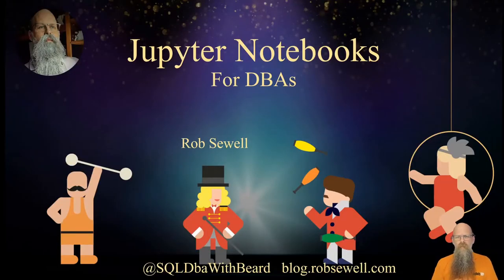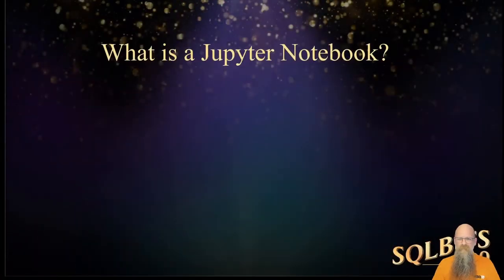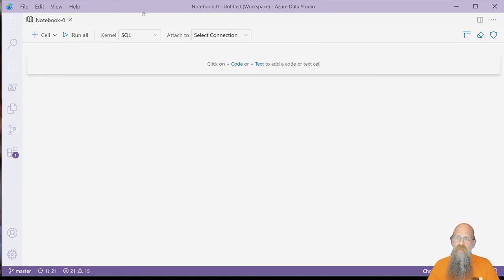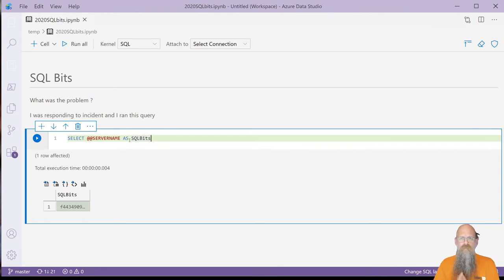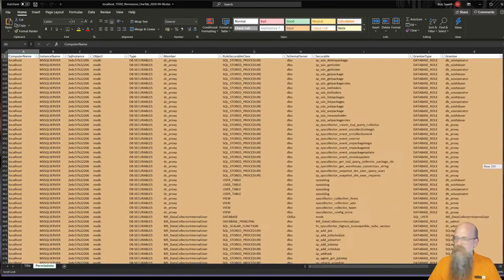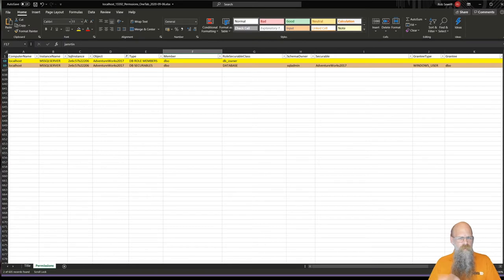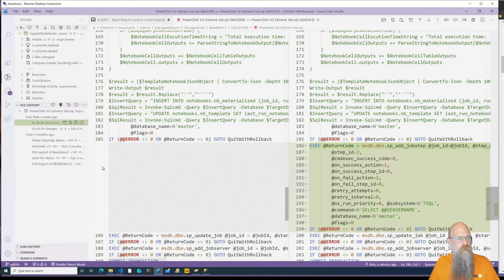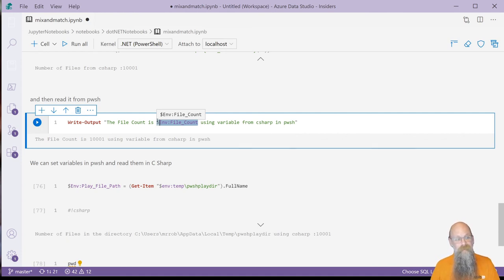SQL Notebooks in Azure Data Studio for the DBA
While you might have read about notebooks being used for Data Science, this session is for DBAs. You will see how you can use SQL Notebooks to simplify your work.
Speaker BIO: I’m a database automation expert and DBA with a passion for helping my peers increase their data’s performance through automation. I'm told I have a fabulous beard.